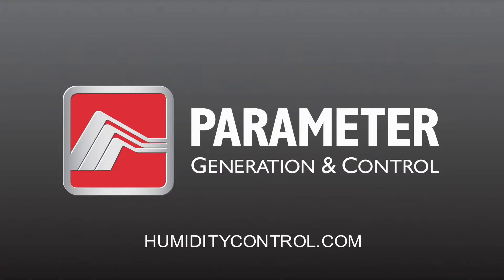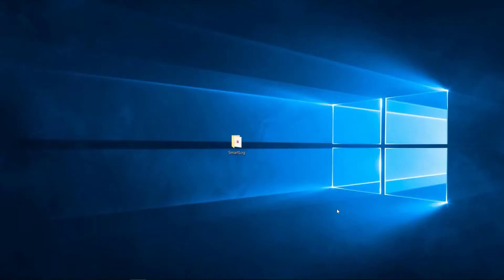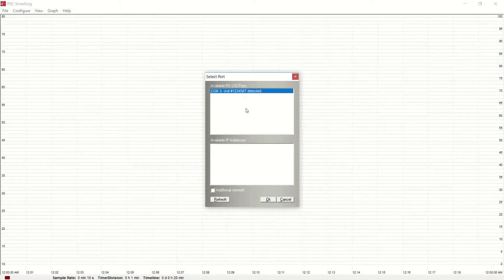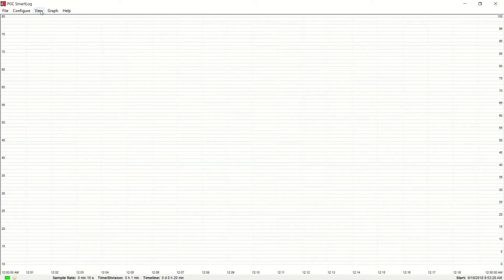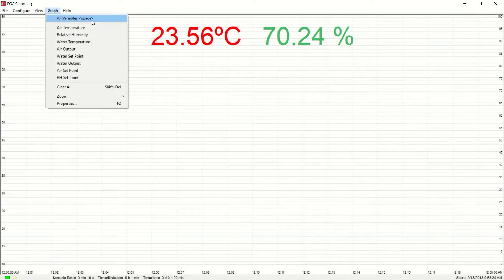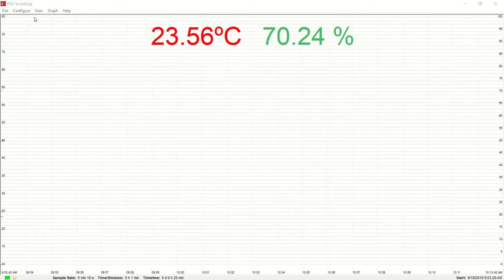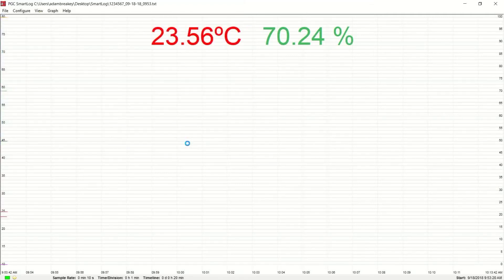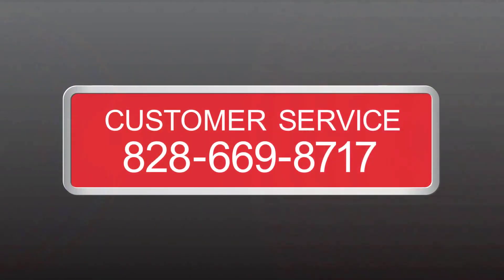Opening SmartLog and Creating A Log File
Parameter Generation & Control’s SmartLog is a Windows-based program that allows users to monitor and log current temperature and relative humidity conditions within a Parameter chamber. With SmartLog, users can view, graph, print and log real-time data and current conditions. This video will demonstrate how to open SmartLog and create a log file.